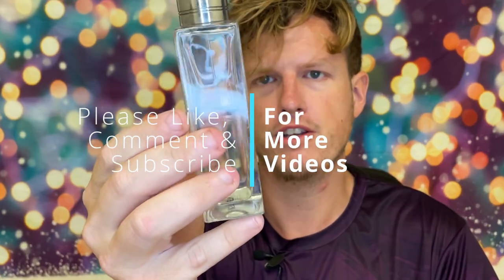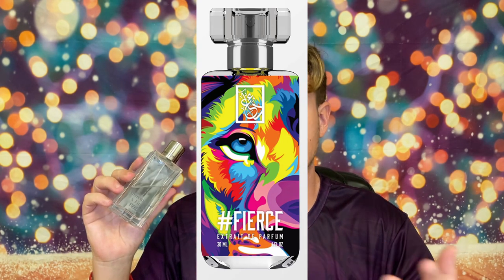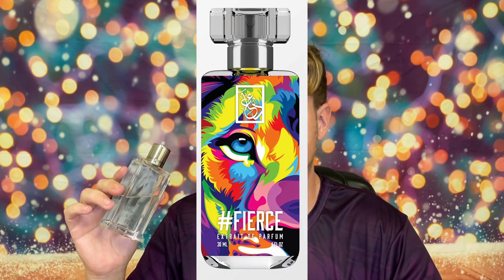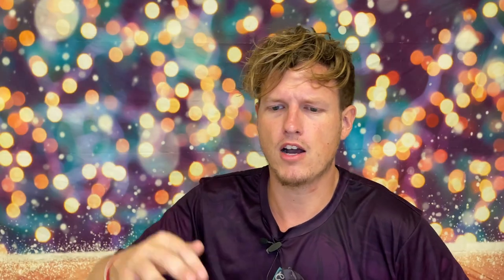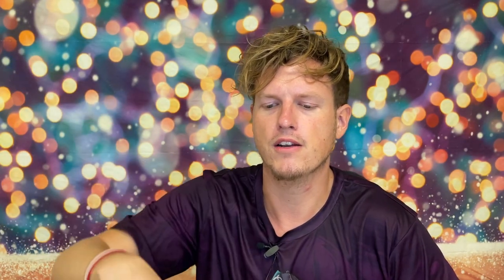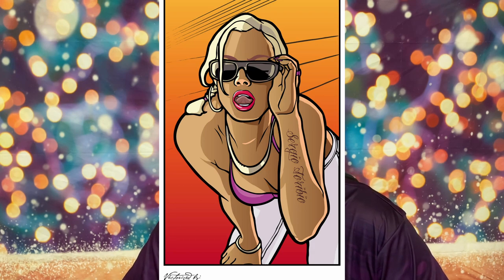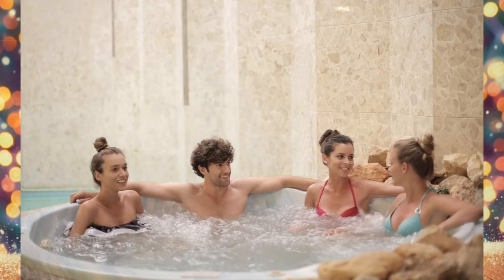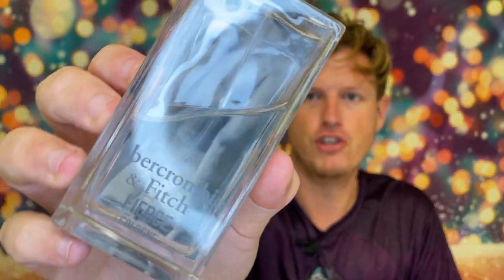Vintage Fierce Silver Cap Review (2022) Discontinued / Rare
Hello Friends! Today I wanted to share my thoughts on Vintage fierce testing it again in 2022, old faithful never lets me down.